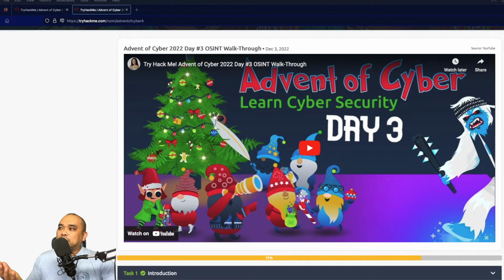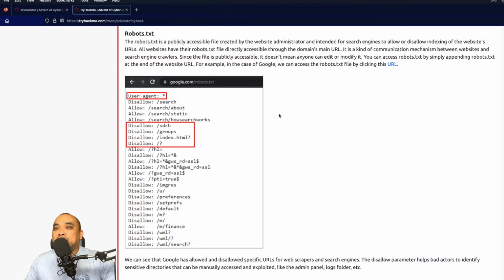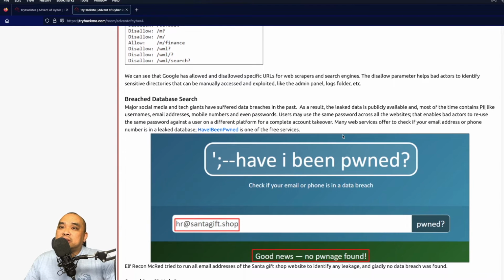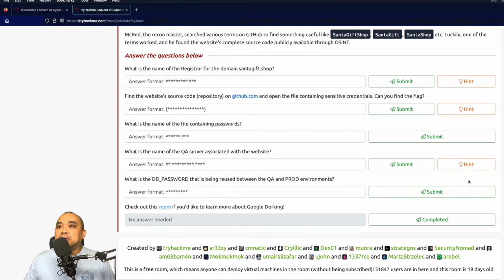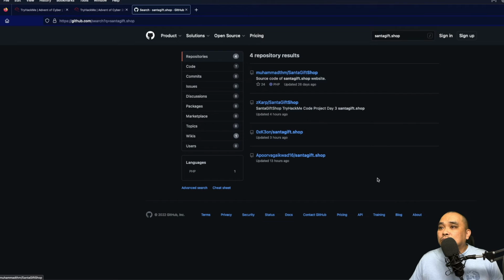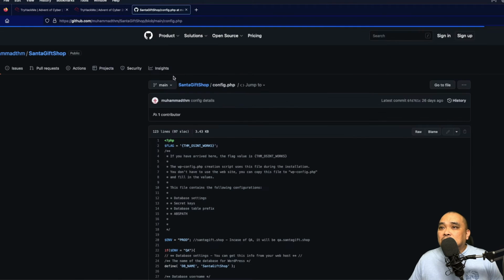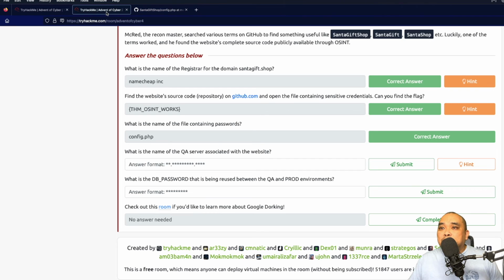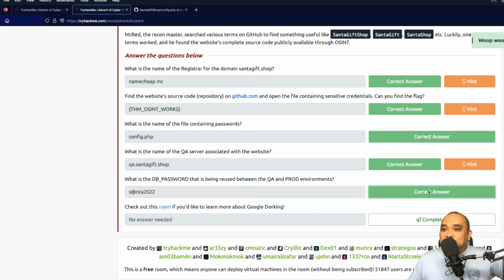Google Dorking? What's that? - Vlogmas 2022 Day 4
Also, make sure to click on the bell icon to get notified when we upload a new video.

I've been feeling tired all day today so this one is a little shorter than my other videos.  Today, we are skipping the wine (I did open it up though.  It's another red), and diving right into Advent of Cyber Day 3 where we talk about OSINT (aka: Open Source Intelligence).  It's basically how to find information about your target using publicly available means such as Google (Google Dorking), GitHub, or even social engineering.  Let's learn something new.

Come learn some new hacking skills!

Elgato Collapsible Green Screen
VeGue USB Microphone with Arm Stand
Suirui 1080p Webcam
IPXOZO External Video/Audio Capture Adapter